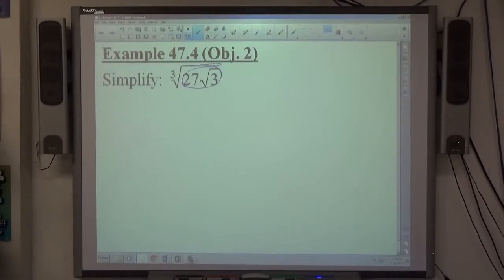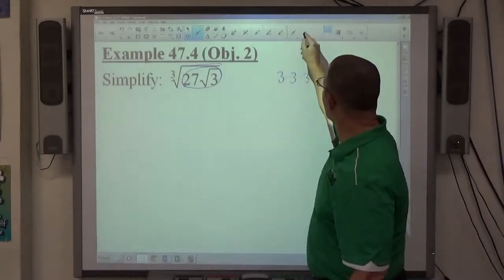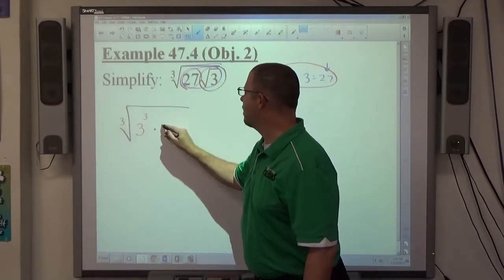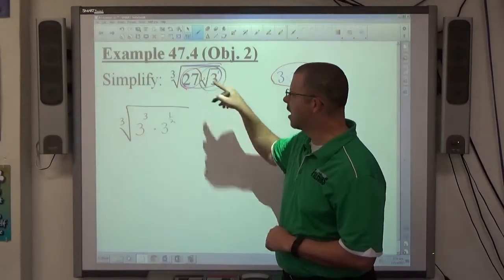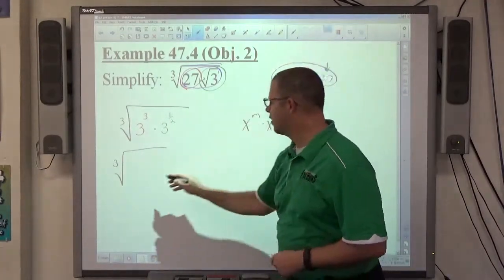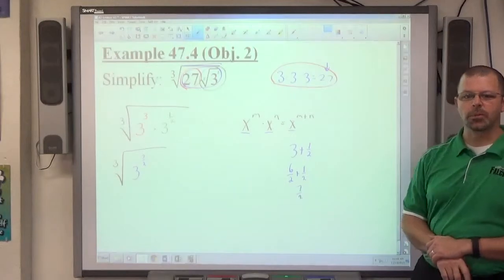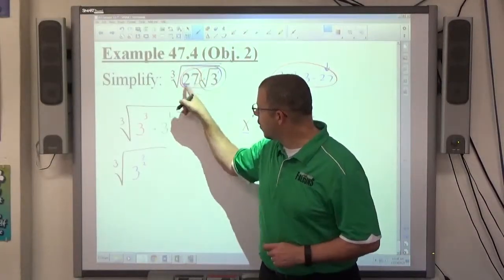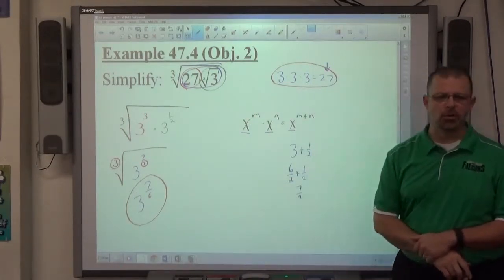Algebra II Example 47.4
Simplify a radical expression with a radical expression as its radicand.  The bases of the numbers in the radicand do not match, so they must both be written as the same base to a power.